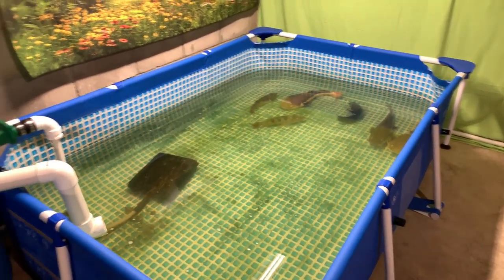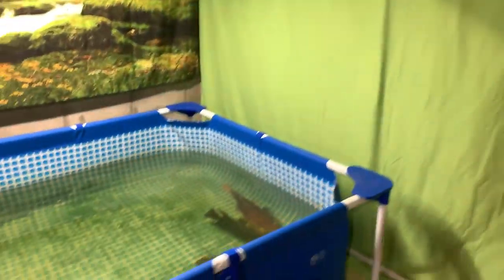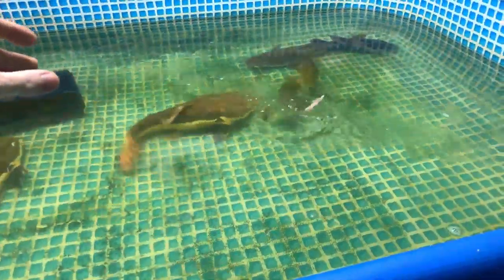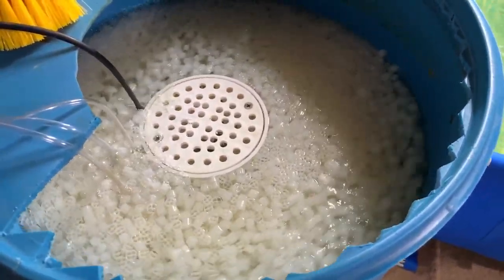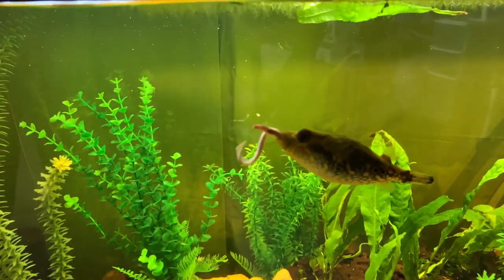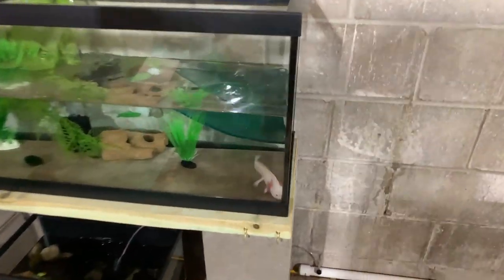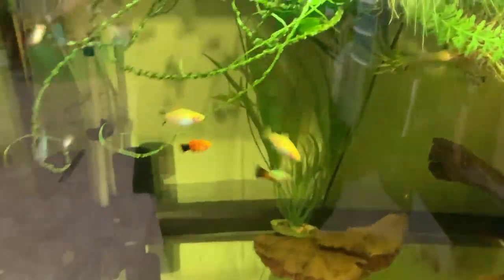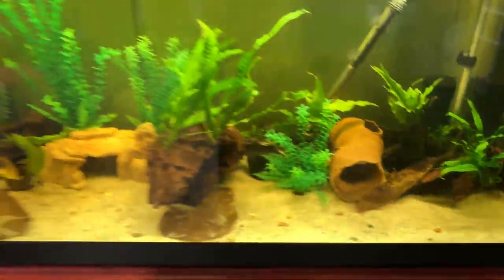Feeding Peacock Bass, Redtail Catfish, and Giant Gourami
Feeding Peacock Bass, Redtail catfish, and Giant Gourami! We're MONSTER FISH FEEDING today! The MONSTER redtail catfish, peacock bass, and giant gourami ate some tilapia. We are also feeding the pufferfish and the axolotl.

Are you looking for GREAT music to add to your content?